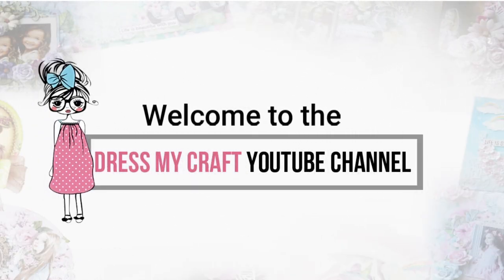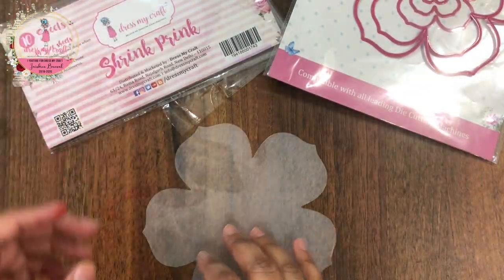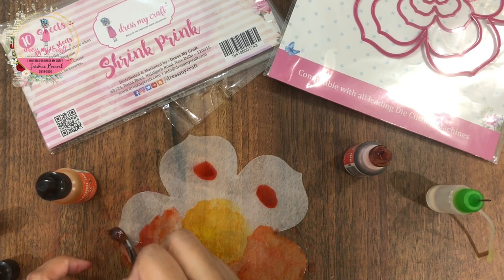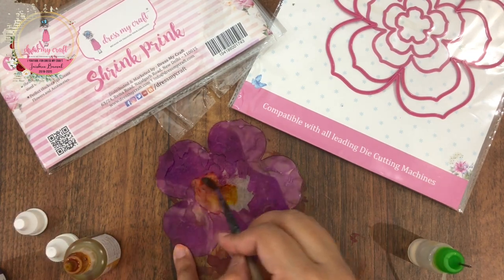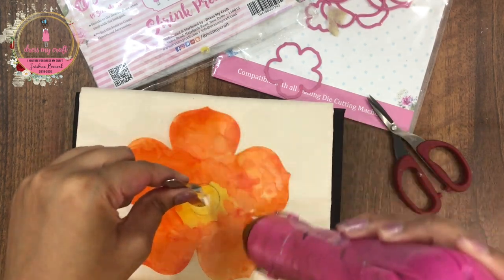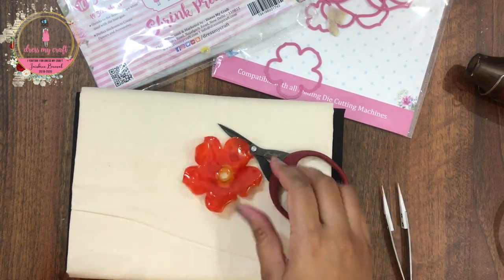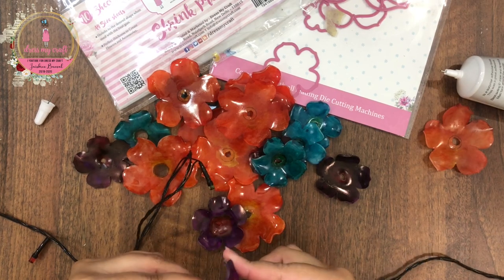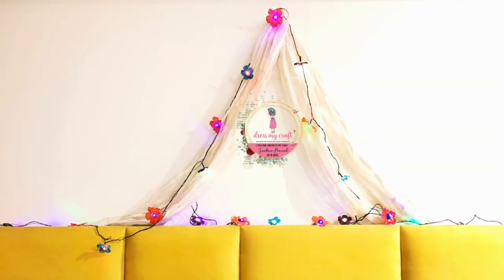Floral String Light Ft. Shrink Prink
Hello everyone, Video Design Team Member Jaishree this side. In this tutorial learn to make a
floral string light using Shrink Prink sheets from Dress My Craft.
Supplies Used (from Dress My Craft) –
Until Next Time
Happy Crafting!